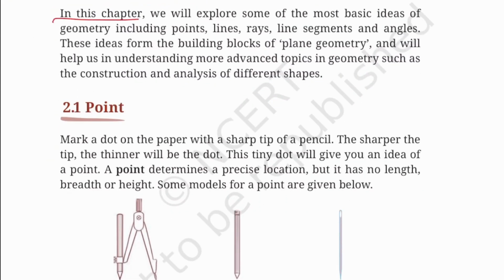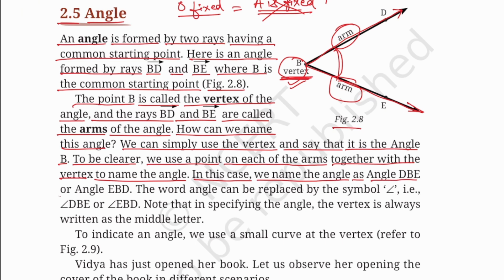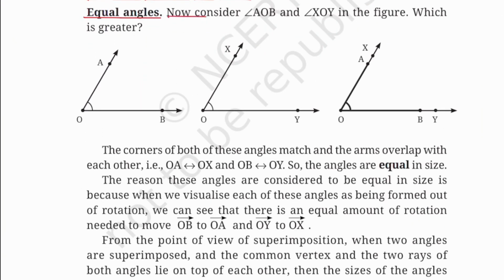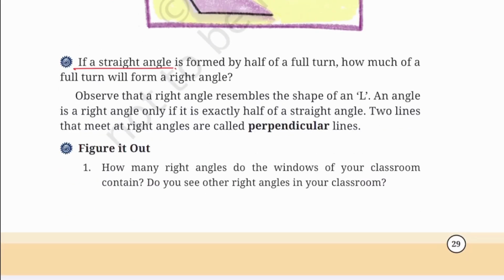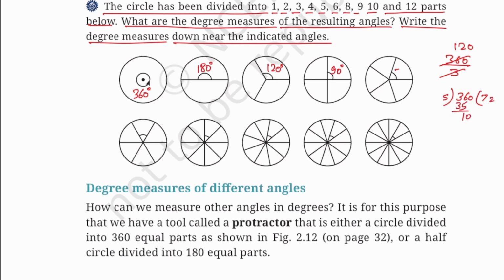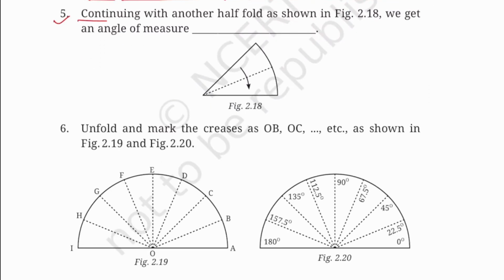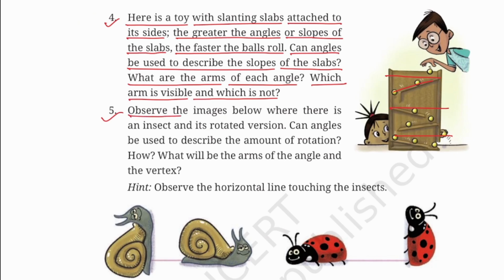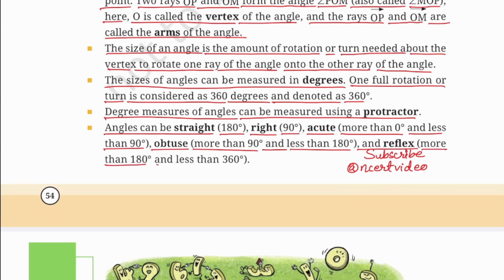Lines and Angles CLASS-6 NEW NCERT Chapter-2 Ganita Prakash ​⁠@ncertvideo